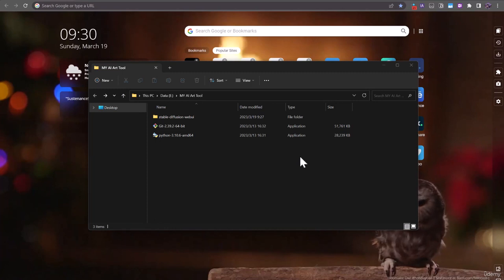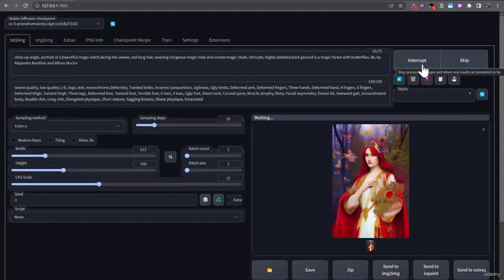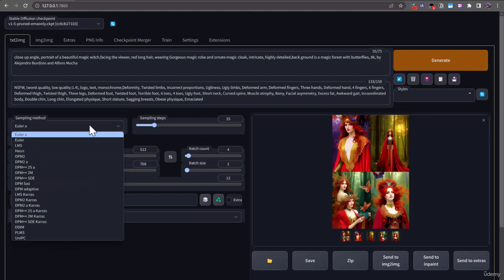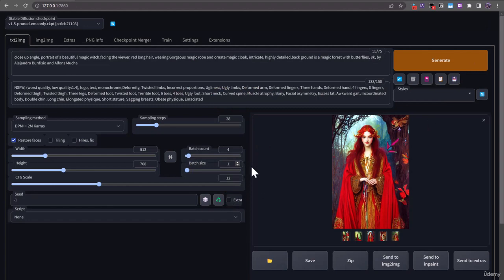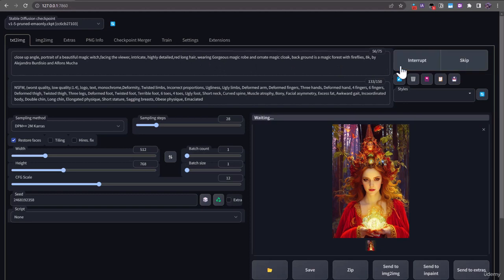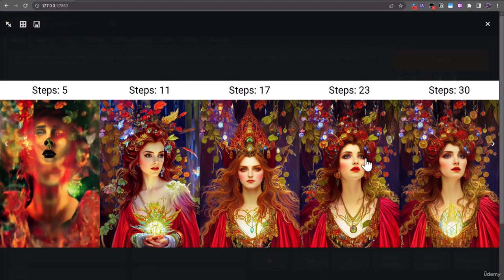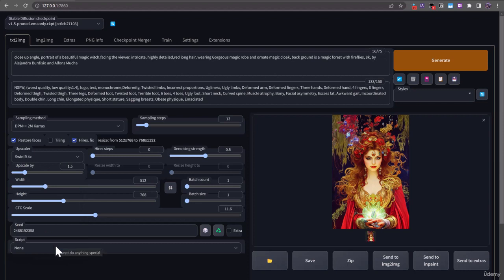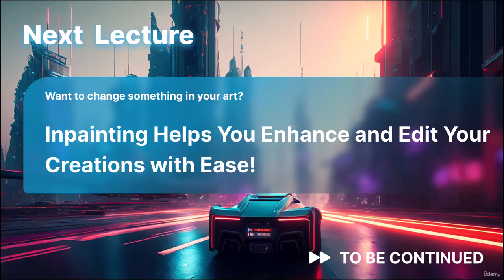(PC) Stable Diffsuion WebUI